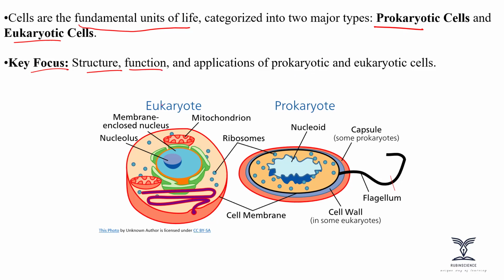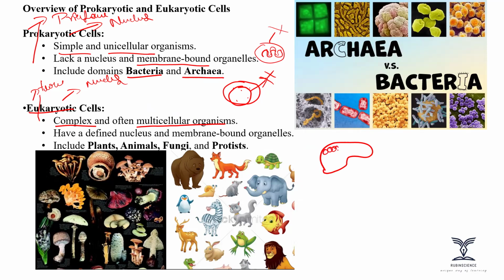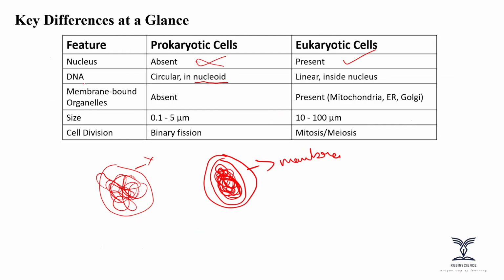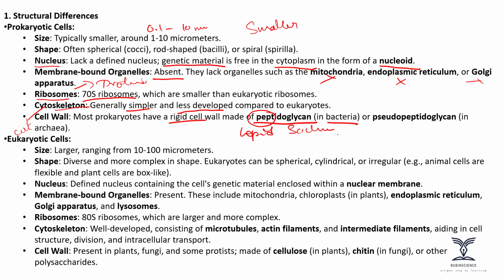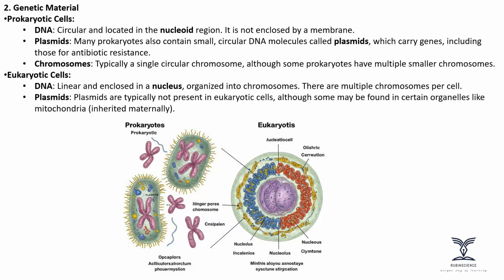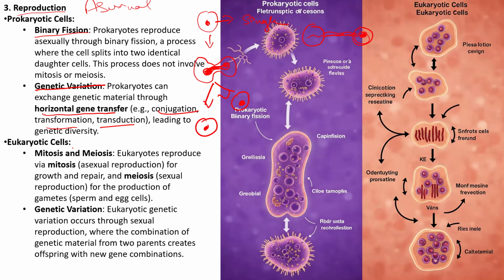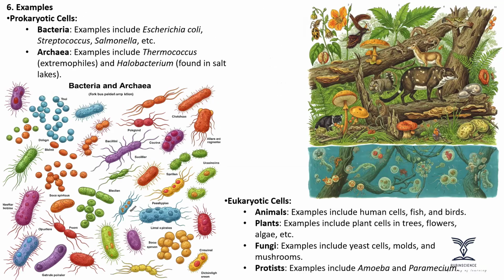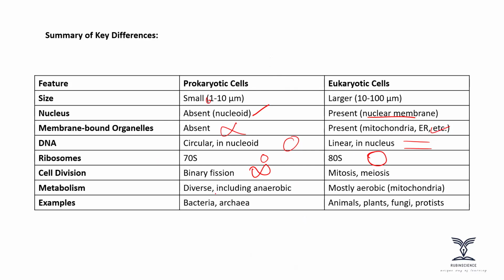Difference Between Prokaryotic and Eukaryotic Cells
In this video, we explore the fundamental differences between prokaryotic and eukaryotic cells! From their structure to their functions, we break down the key distinctions that make these two types of cells unique. You'll learn about:

The basic characteristics of prokaryotic and eukaryotic cells
The presence or absence of a nucleus
Differences in organelles, such as mitochondria and chloroplasts
The complexity of cell division and reproduction